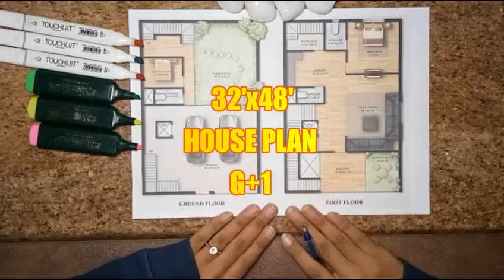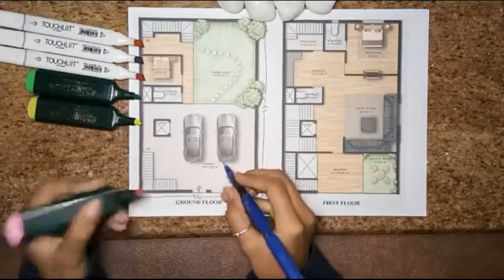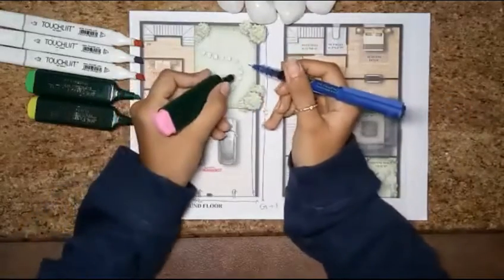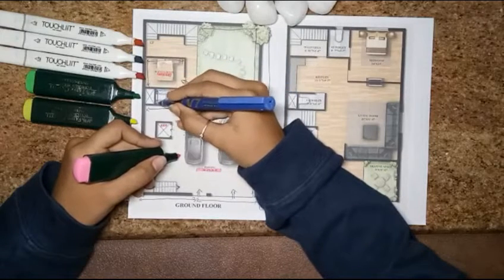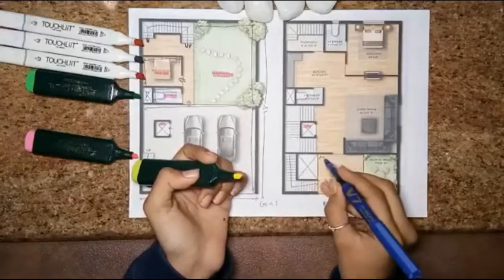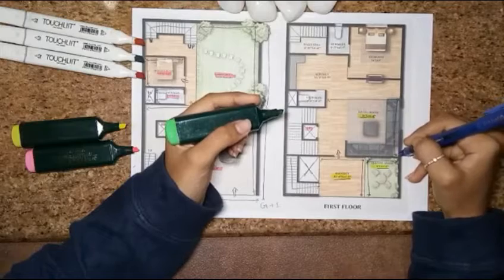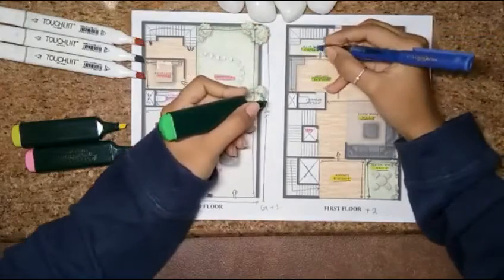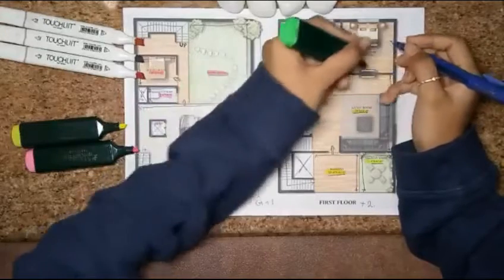32x48 East Facing House Planning I By House Ka Naksha